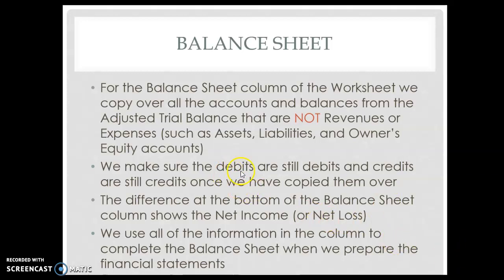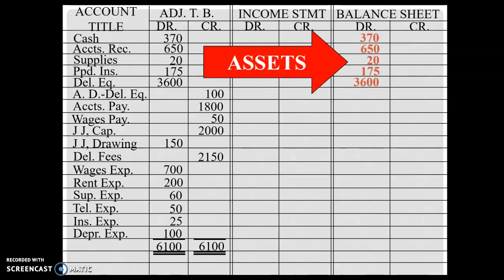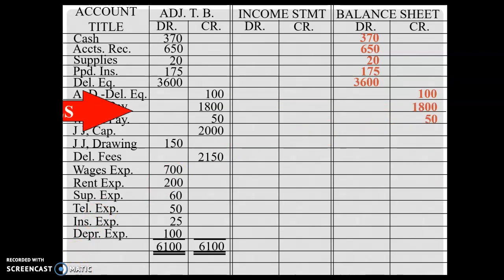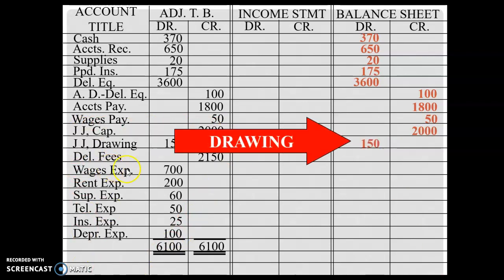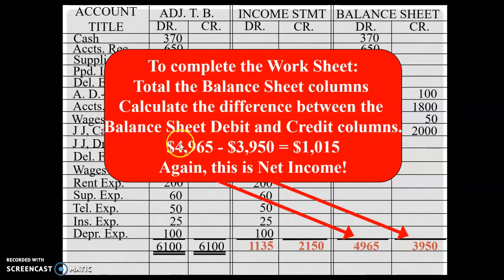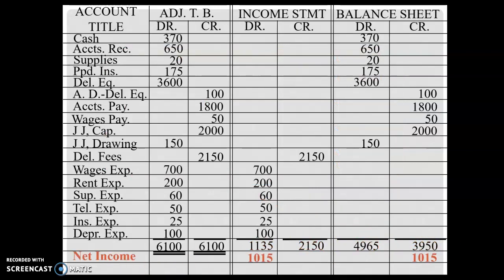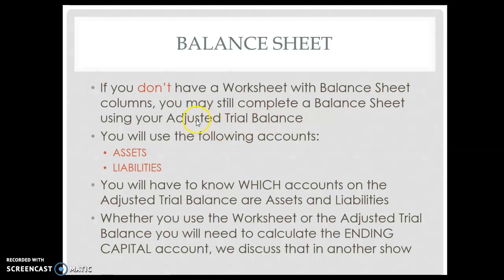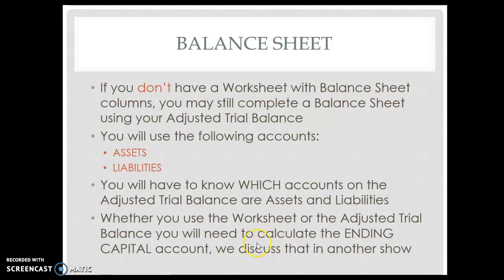Worksheet pt 2